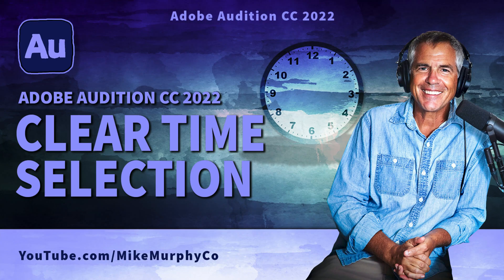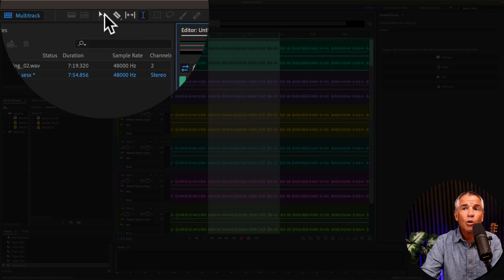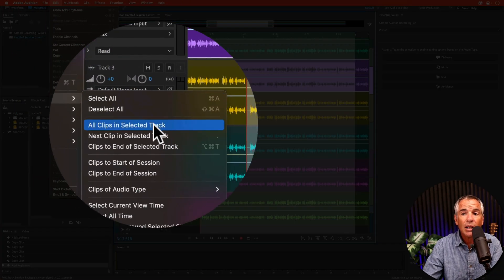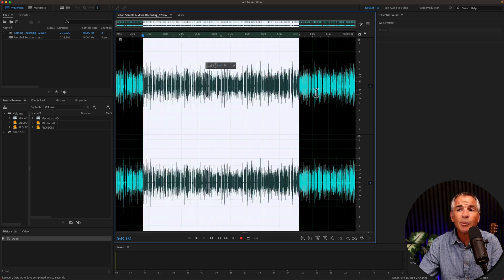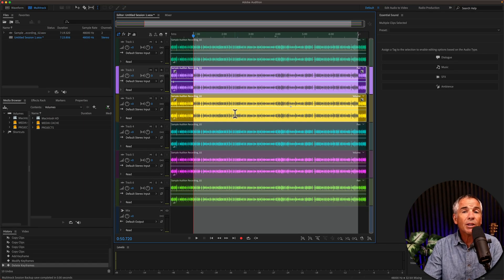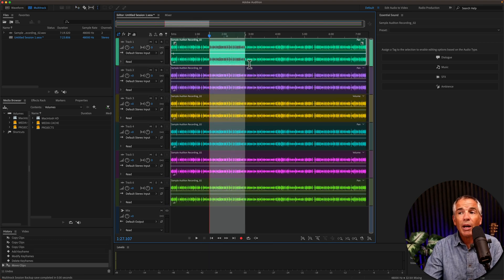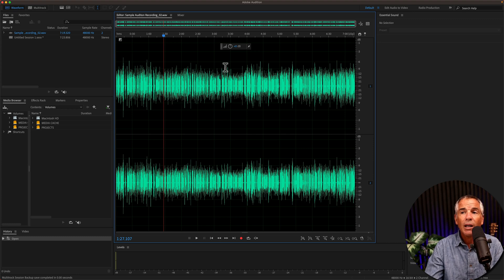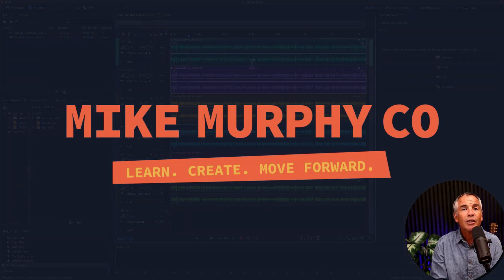Adobe Audition: How To Clear Time Selection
Adobe Audition CC 2022: How To Clear Time Selection

This tutorial will show you the keyboard shortcut to Clear a Time Selection in both the Waveform & Multitrack Editors in Adobe Audition CC 2022.

Keyboard Shortcuts:
Clear Time Selection (G)
Time Selection Tool (T)
Move Tool (V)
Waveform Editor (9)Multitrack Editor (0)

Chapters:
00:00  Intro: What you will learn
00:37  How To Clear Time Selection (G)
00:47  Edit Menu...Select...Clear Time Selection
00:56  Waveform Editor: Clear Time Selection (G)
01:26   Waveform: Edit...Select...Clear Time Selection (G)
01:39   Multitrack: Time Selection Tool Tip
02:03  How To Record (Shift + Spacebar)
02:40  Recap: Clear Time Selection (G)

How To Clear Time Selection in the Waveform Editor
1. Click and drag to make a selection in a Waveform
2. Tap ‘G’ to Clear Time Selection or,
3. Click in the Waveform or,
4. Go to Edit Menu…Select…Clear Time Selection

How To Clear Time Selection in the Multitrack Editor
1. Select Time Selection Tool (T)
2. Click and drag to make a selection in the Multitrack Editor
3. Tap ‘G’ to Clear Time Selection or,
4. With the Time Selection Tool still active, click on a Clip or,
5. Go to Edit Menu…Select…Clear Time Selection